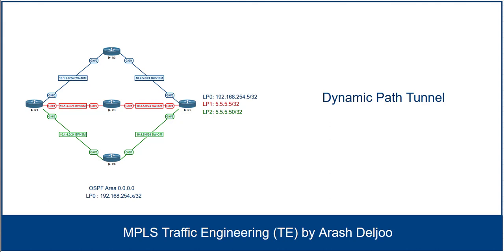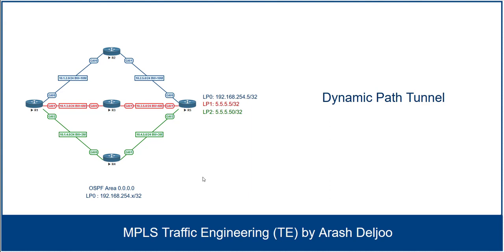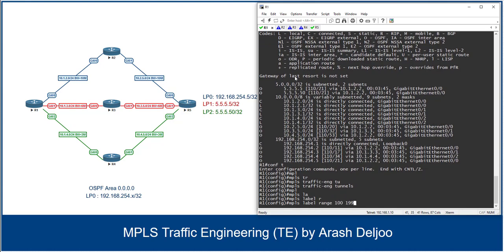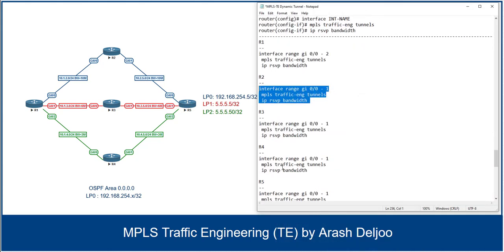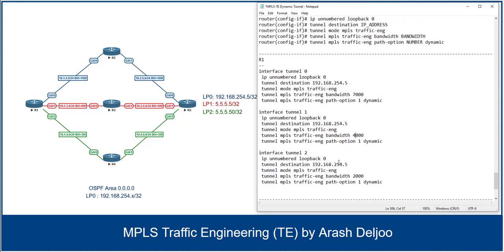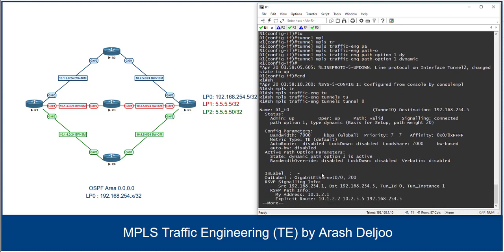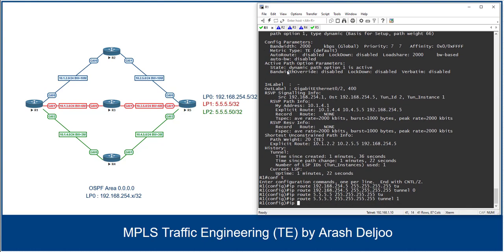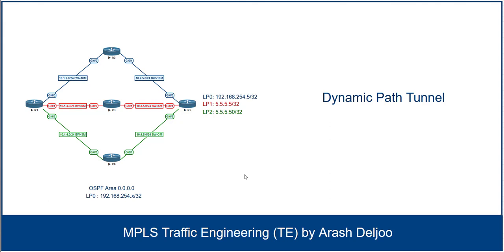MPLS-TE Dynamic Tunnel by ArashDeljoo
In the MPLS TE Dynamic Tunnel video, I extensively covered the functionality and configuration of MPLS-TE Dynamic tunnels.

MPLS TE (Traffic Engineering) Dynamic Tunnel is a feature in MPLS networks that allows for the dynamic establishment of Label Switched Paths (LSPs) based on traffic engineering requirements.

Unlike static LSPs, which are manually configured, dynamic tunnels are set up dynamically by the network based on real-time traffic conditions and network policies.

These tunnels can adapt to changes in network topology or traffic patterns, providing more flexible and efficient use of network resources. Dynamic tunnels are commonly used in scenarios where traffic patterns are unpredictable or where rapid rerouting is required to optimize network performance.

Additionally, I delved into the concept of max-reservable-bandwidth, particularly in newer IOS versions.

Happy learning!